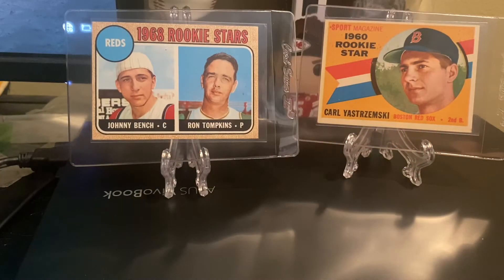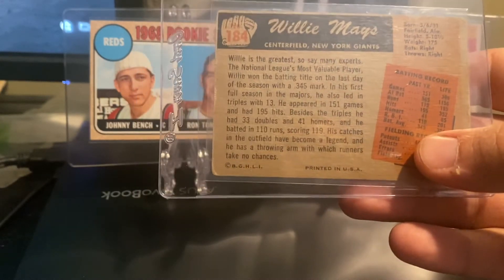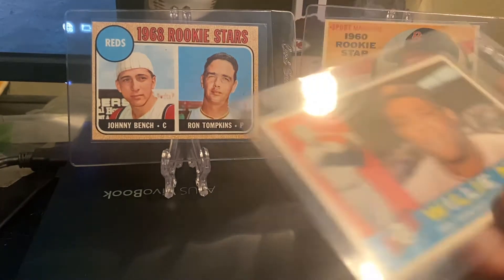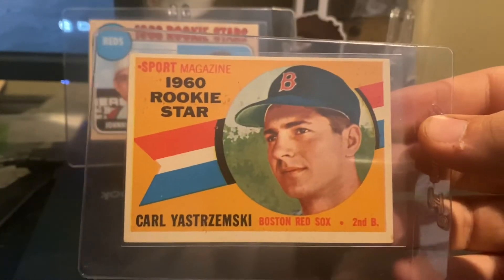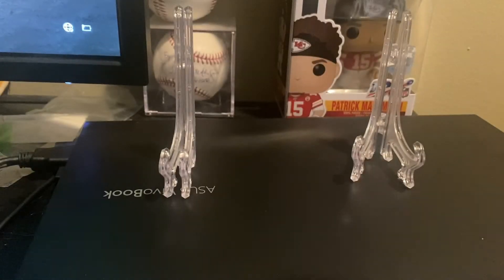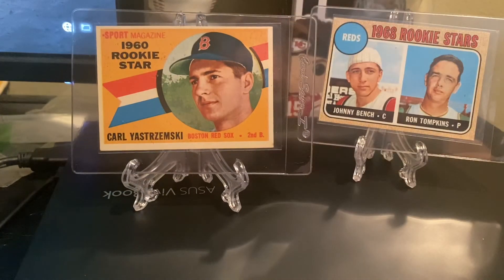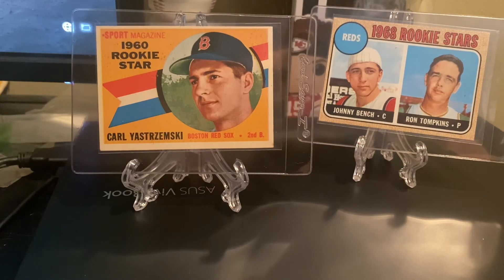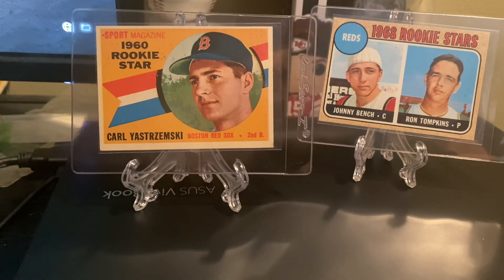Vintage card pickups and a couple hobby thoughts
Vintage baseball cards